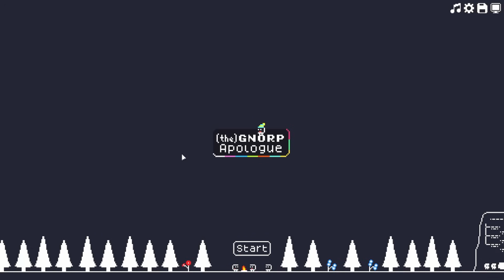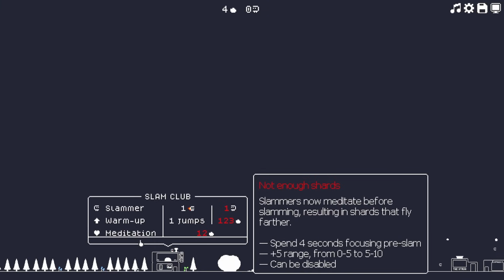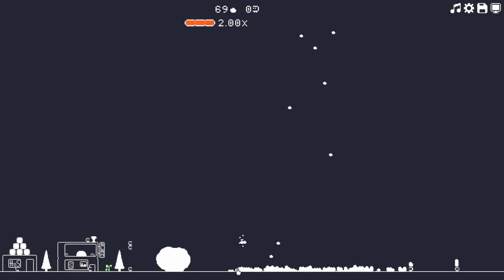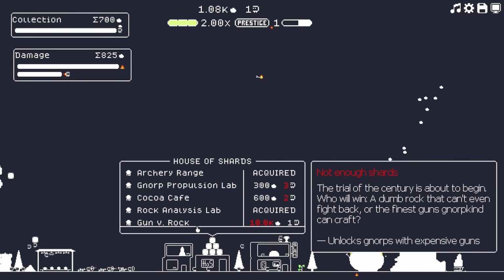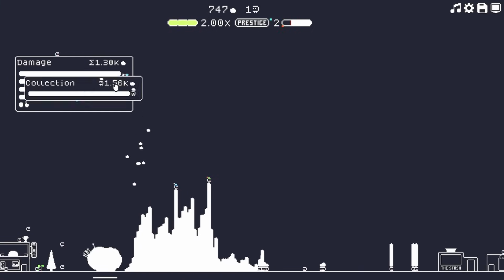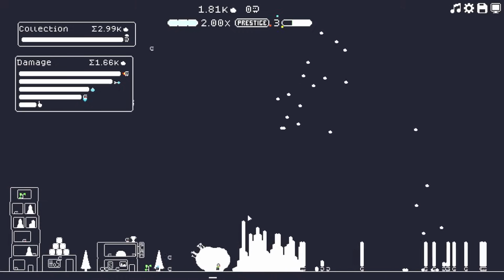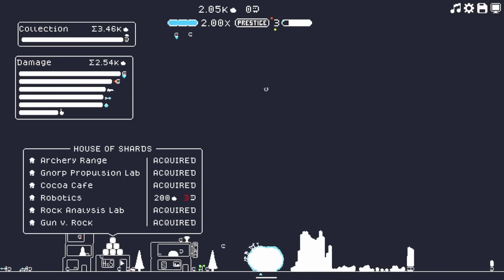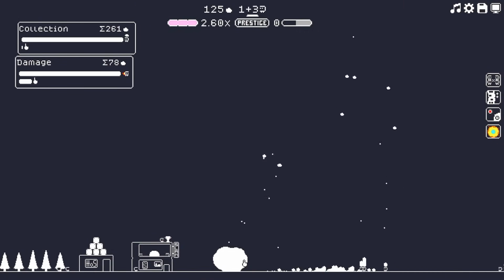THE BEST Incremental Game of 2023 - Gnorp Apologue - Base Builder Management Idle Clicker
Gnorp Apologue gameplay with Orbital Potato! (the) Gnorp Apologue is the journey of the gnorps as you guide them towards their goal of delightfully excessive wealth accumulation.